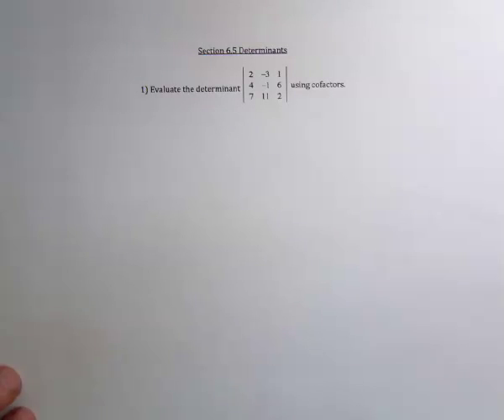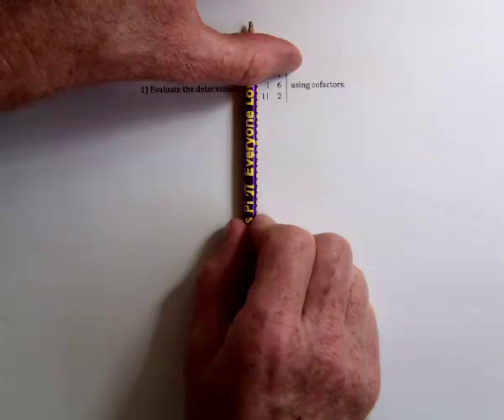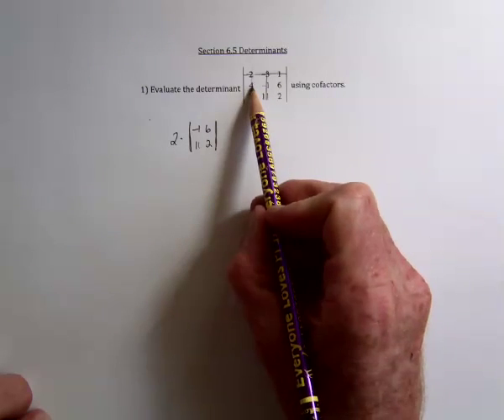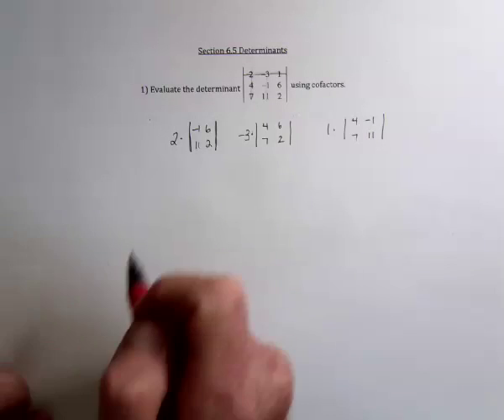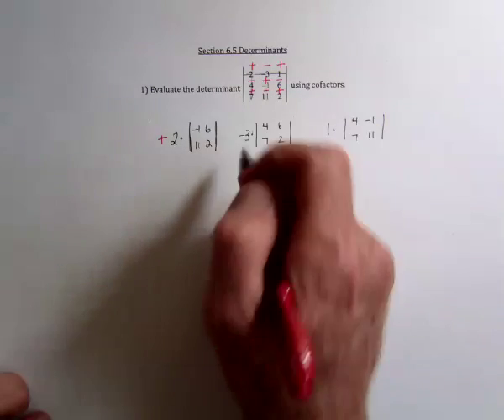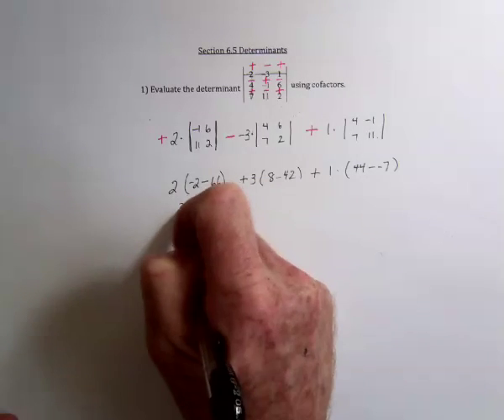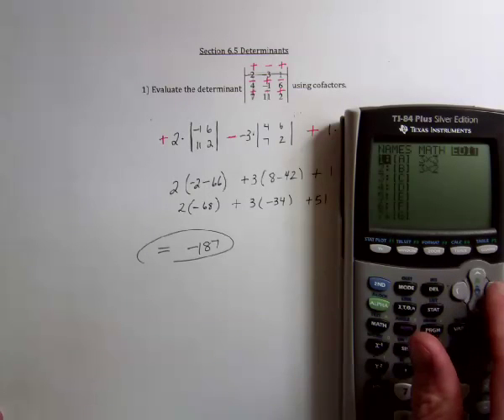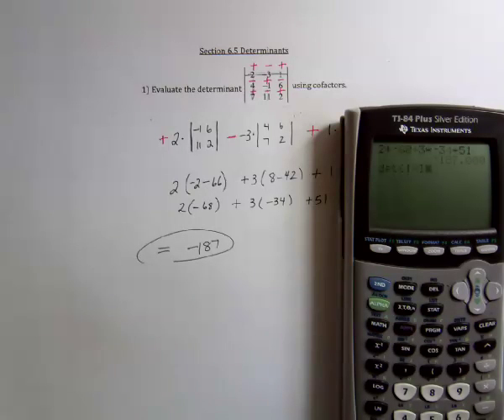79 Determinants 1